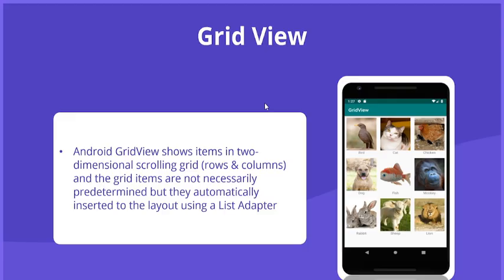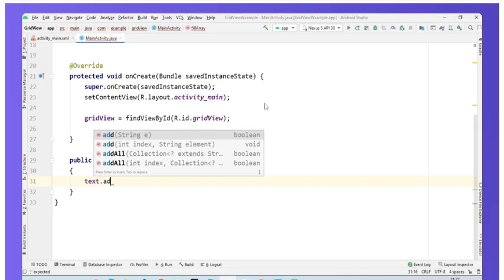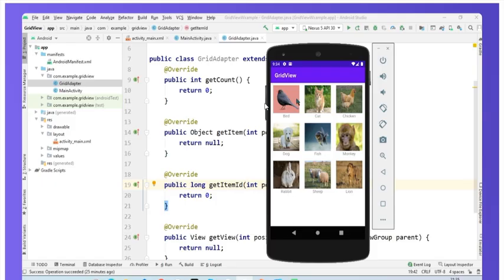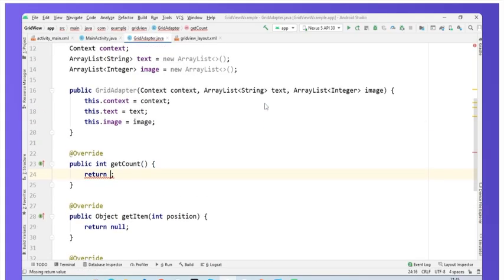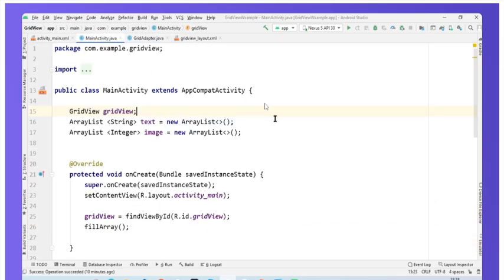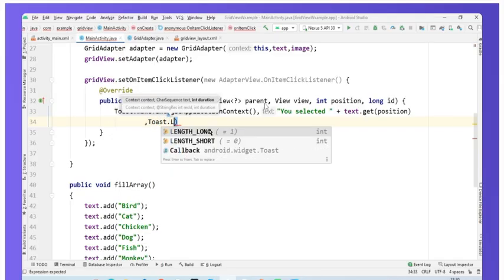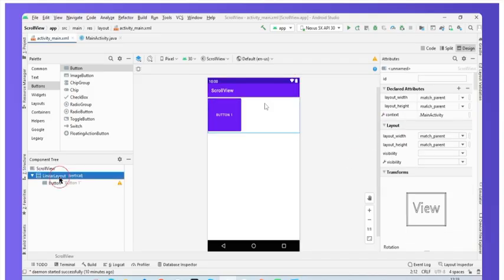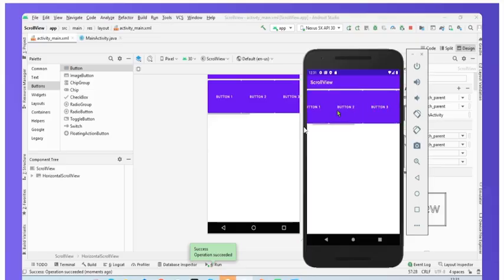Grid View in Android Studio | Section-05 | Part-05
Sure 😊
Here is a **simple explanation of Grid View in Android Studio — without code**:

## **What is GridView?**

A **GridView** is a layout in Android that displays items in a **grid format**, like rows and columns.
It is similar to a photo gallery, product catalog, app launcher icons, etc.

## **Where is GridView used?**

* To display **images** (like gallery)
* To show **products** in an e-commerce app
* To arrange **app icons**
* To show **menus** in multiple columns

## **How GridView Works**

* GridView needs an **Adapter**.
* The Adapter supplies the data (text, images, etc.) to display.
* GridView arranges those items in a **grid form** with multiple **columns**.
* You can also detect and handle **item click** events.

## **Key Properties**

| Feature        | Description                      |
| **numColumns** | How many columns to display      |
| **spacing**    | Space between items              |
| **adapter**    | Connects data with GridView      |
| **scrolling**  | Automatically scrolls vertically |

## **Advantages**

* Easy way to show data in a structured grid
* Automatically manages rows and columns
* Works well for displaying many items

## **Difference: GridView vs RecyclerView (Grid Layout)**

| GridView           | RecyclerView                    |
| Basic grid display | More advanced and flexible      |
| Simple to use      | Supports animations, complex UI |
| Older component    | Recommended for modern apps     |

* Image gallery
* Online shopping items
* Dashboard icons
* Video thumbnail display

If you want, I can also explain **RecyclerView GridLayout** in simple, non-technical way.
Would you like that? 😊